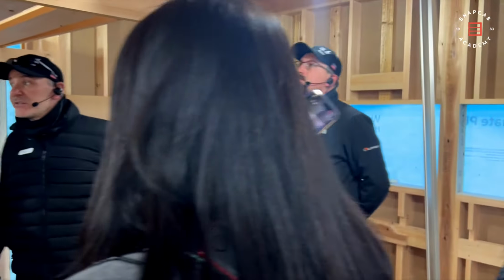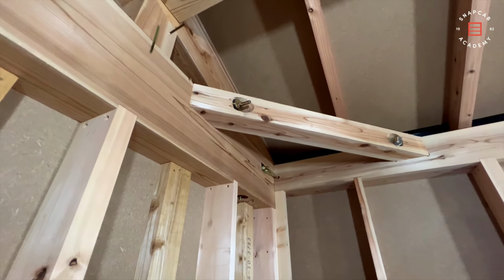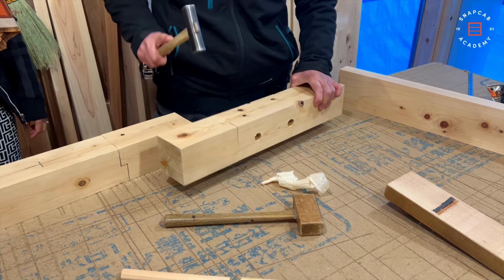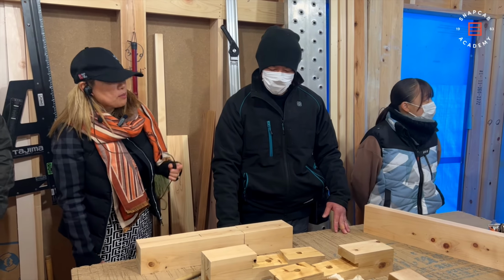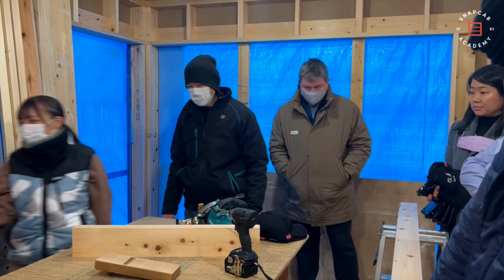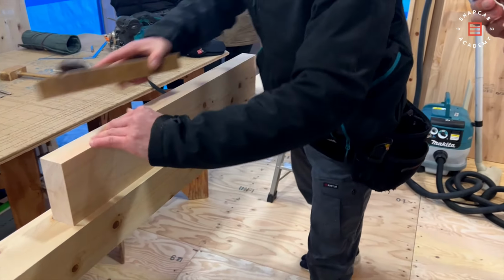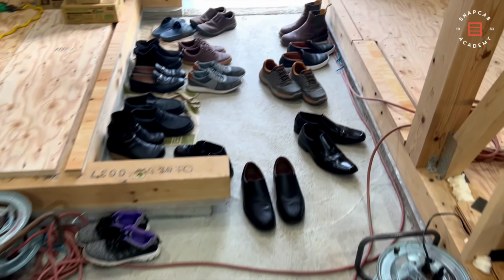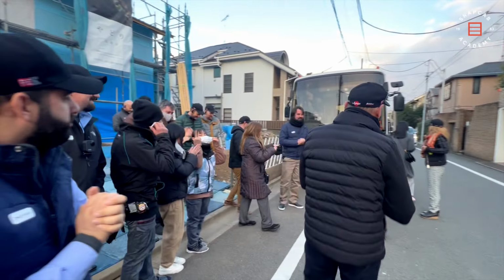12 Japan SnapCab House Construction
{PASTE YOUR "VIDEO DETAILS HERE}

For even MORE convenience, efficiency, and general Awesomeness... Get More Lean on our new 2 SECOND LEAN PLAY APP!
See the ground-breaking book that started it all: "2 Second Lean"
Listen to ALL our Lean books... (including multiple languages at:)

Paul Akers is an entrepreneur, business owner, author, speaker, & Lean maniac. He has written multiple books on Lean and travels the world to educate, speak, and mentor Lean principles, Lean manufacturing, and Lean living as a lifestyle. Paul has a weekly podcast called The American Innovator where he shares about Lean & his travel adventures. For more information on Paul Akers and Lean, visit his

For more information on our products and our company FastCap, visit our FastCap

To sign up to receive news regarding FastCap, 2 Second Lean, and The American Innovator podcast, go to this

(Let LEAN Rock Your World!